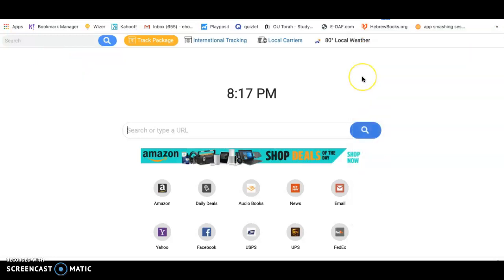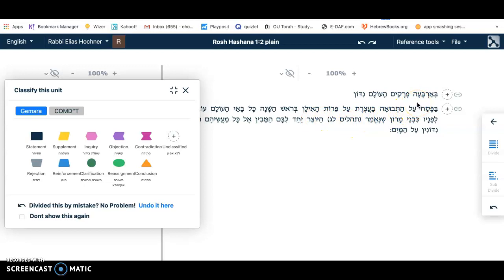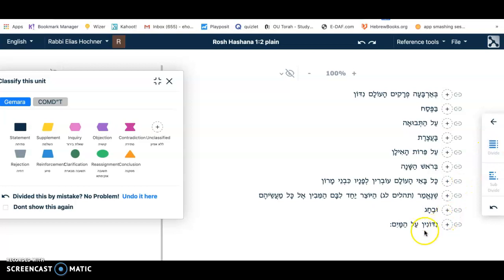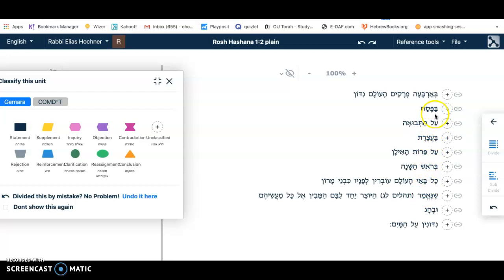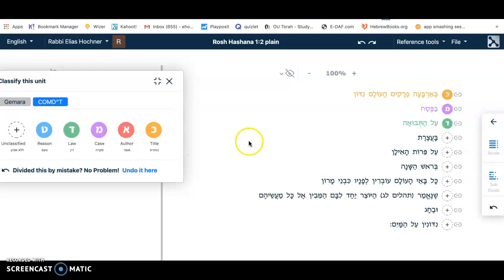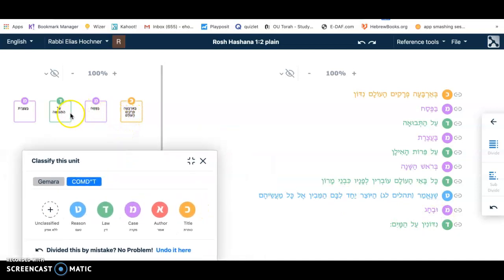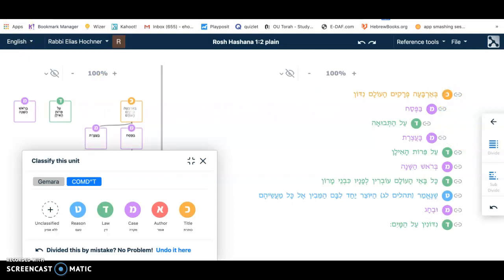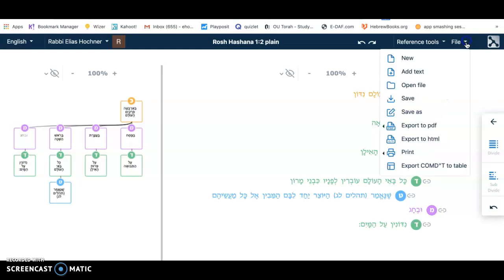Intro to GB six Grade Rosh Hashana 1:2